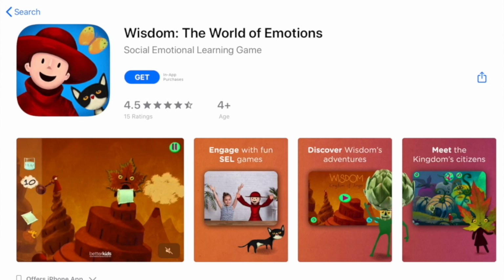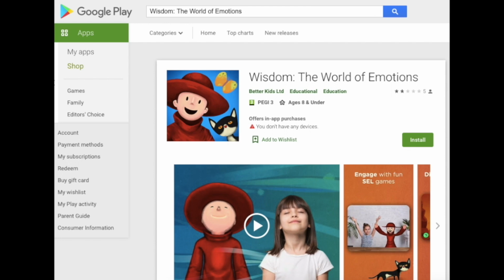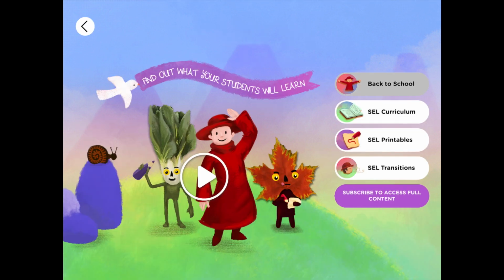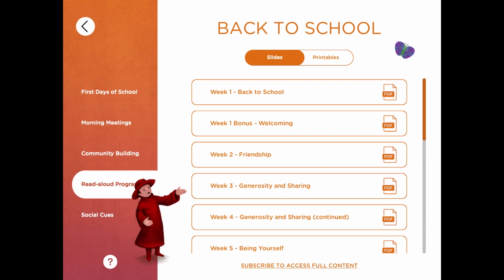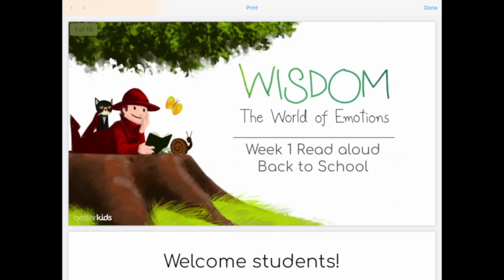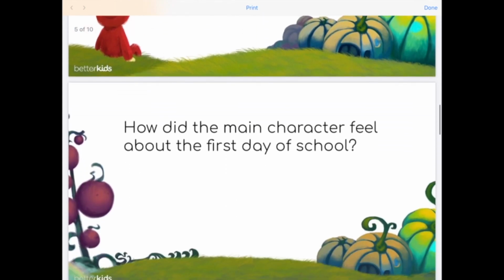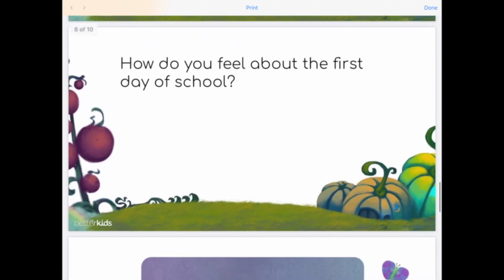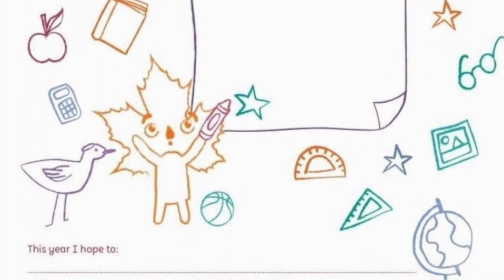Free SEL Read aloud program - 14 weeks of book suggestions, lessons, and worksheets for PreK-3 grade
As students prepare to return to school this fall, we know that they will benefit from even greater focus on Social Emotional Learning and community-building. Better Kids wants to support both public libraries and school libraries in organizing read-alouds and activities that will provide this SEL focus children need. The following read-aloud program provides
14 weeks of SEL instruction, broken down into weekly topics such as: being yourself, generosity, overcoming fear and anxiety, standing up and making a difference.

Lesson plans (slides) and tailored worksheets support each read-aloud to foster children’s reflection and growth.

All resources are accessible for free in our app Wisdom: The World of Emotions: